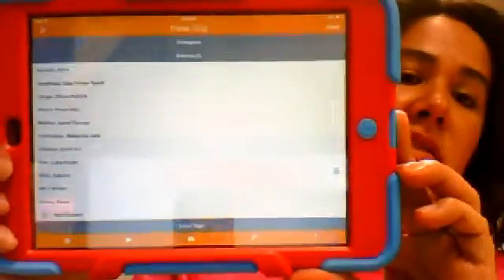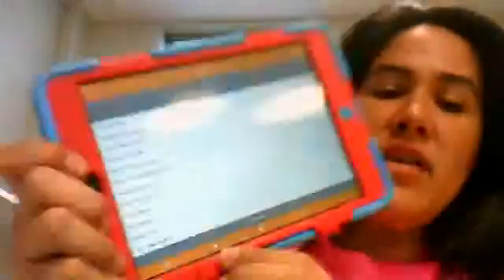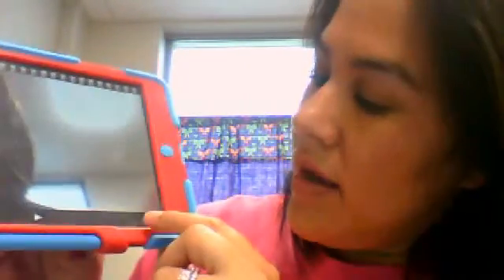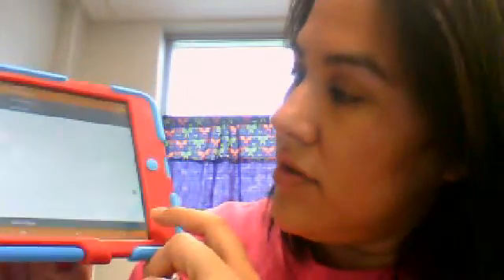Webcam video from April 3, 2014 12:55 PM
Using Three Ring App for Solfege Dojo testing